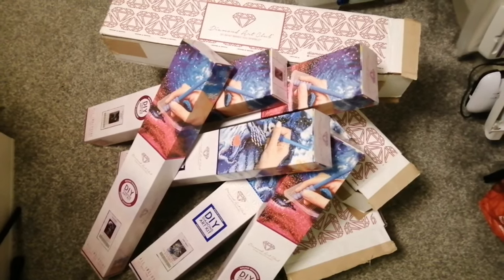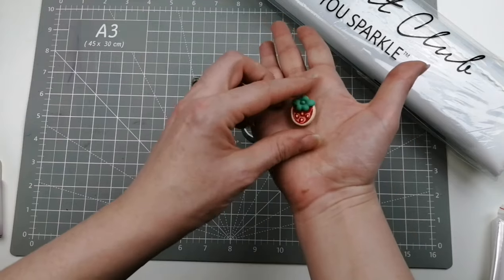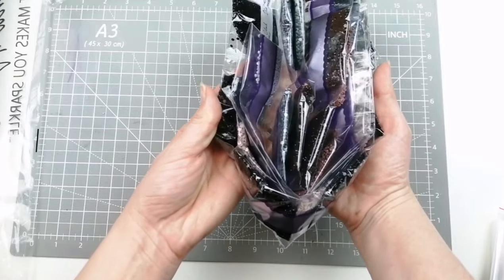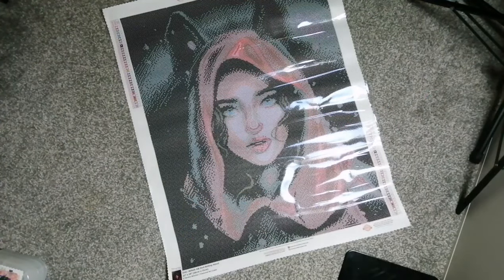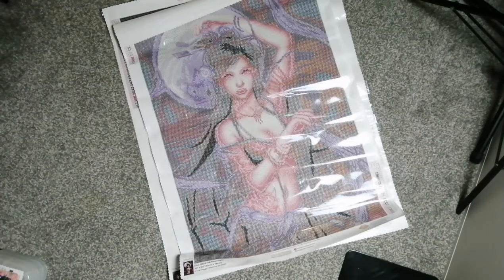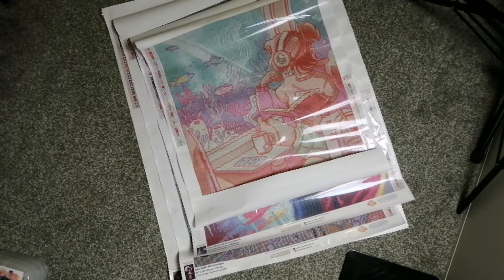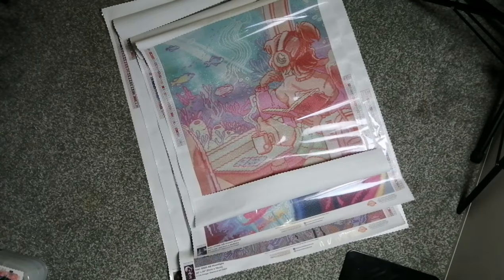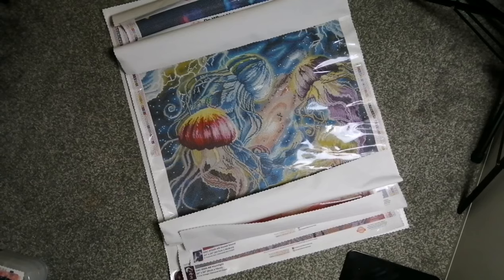Large Diamond Art Club haul and unboxing - diamond painting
Todays diamond painting video is a haul and unboxing of the wonderful Diamond Art club paintings that I have purchased